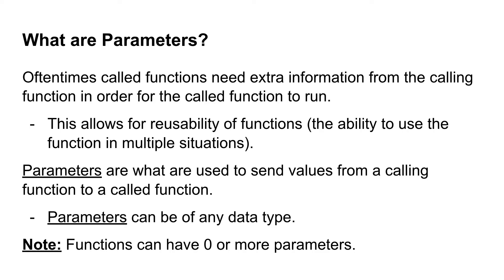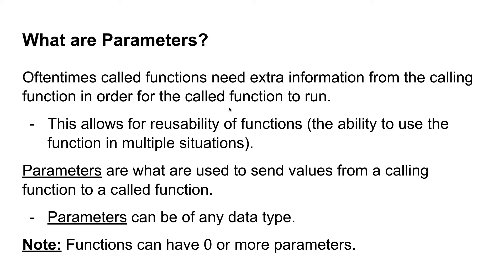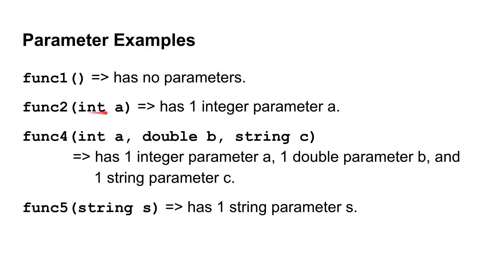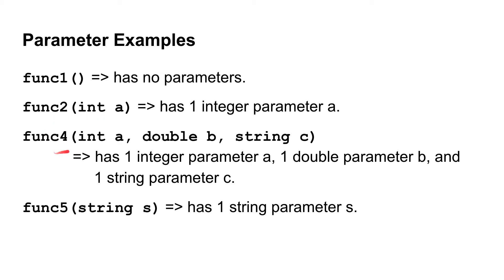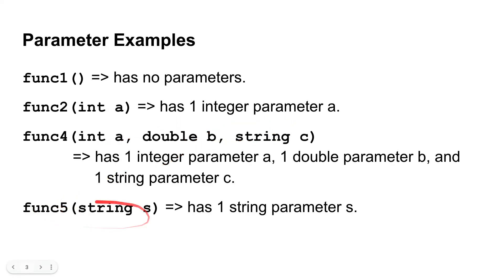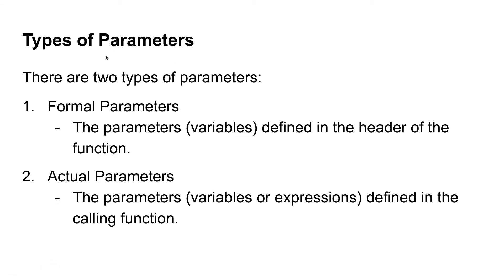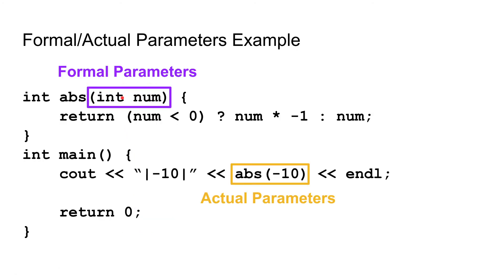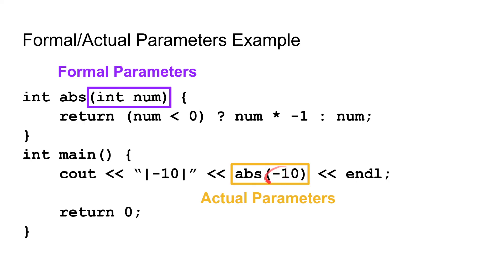C++ Formal vs Actual Parameters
In this video you will learn the difference between formal and actual parameters.

Production: Shmeowlex
Graphics : Shmeowlex
Editing: Shmeowlex